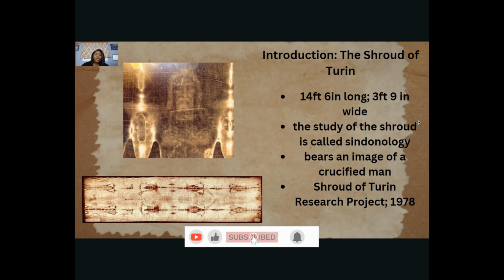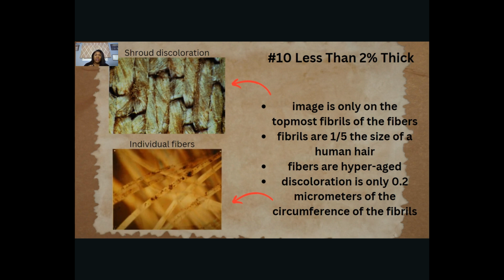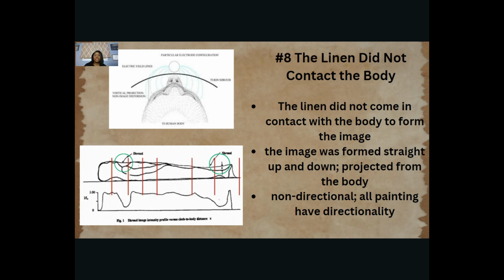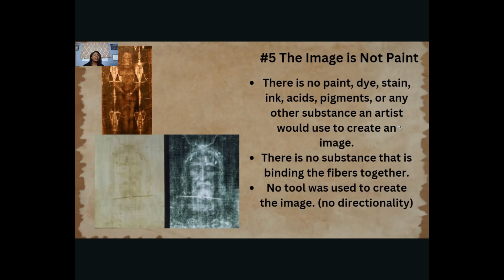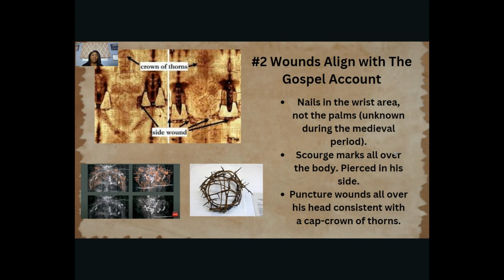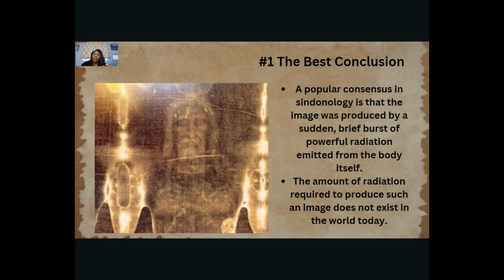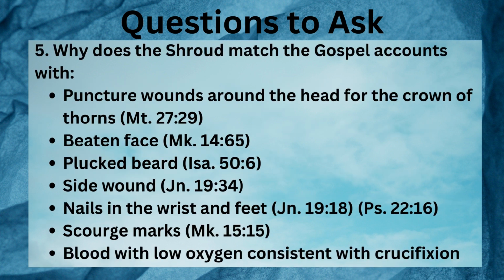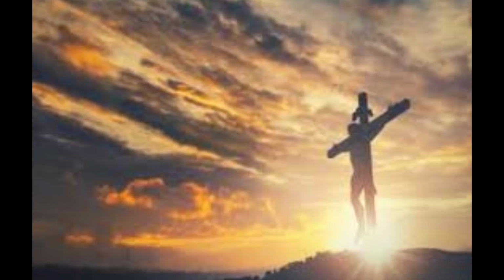TOP 10 Impossible Facts for The Shroud of Turin | Updated Evidence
Listen to these top 10 facts that support the Shroud of Turin's authenticity.

Sources
Image Qualities of the Shroud of Turin

The Mysteries of the Shroud of Turin by Robert Rucker

The Shroud of Turin: Photograph of the Resurrection - Part 1 by VeriMyth Pictures

Chapters
0:00 - Intro
1:22 - Less Than 2% Thick
2:24 Pointillism
2:51 The Linen Did Not Contact the Body
3:22 Photo Negative
3:55 3D Information
4:18 The Image is Not Paint
4:39 The Blood Came First
4:56 Serum Around the Blood
5:28 Wounds Align with the Gospel Accounts
6:11 The Best Conclusion
7:41 Questions to Consider
9:01 Implications